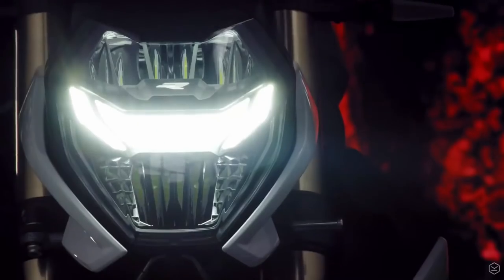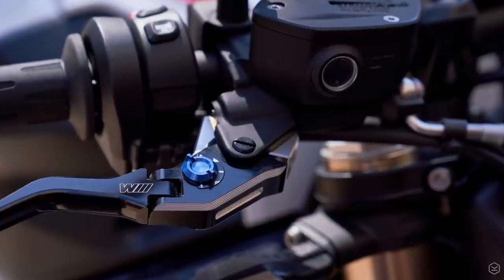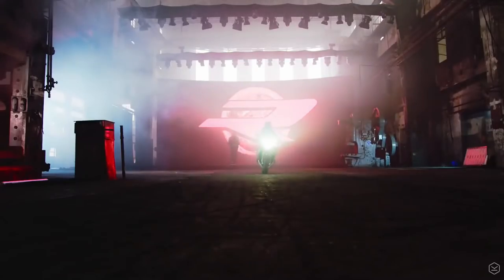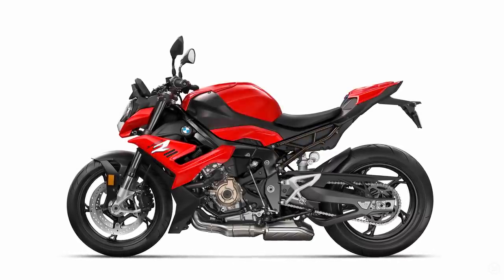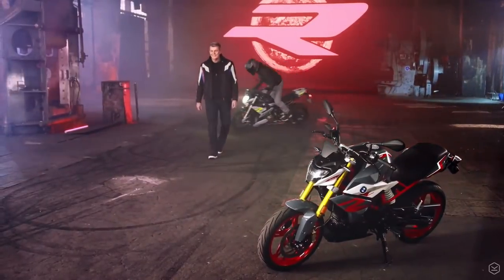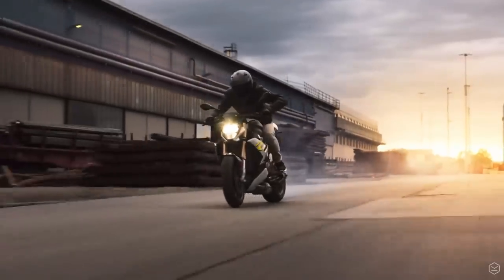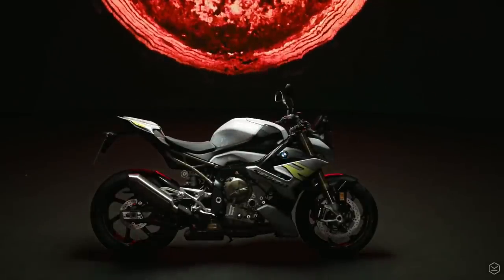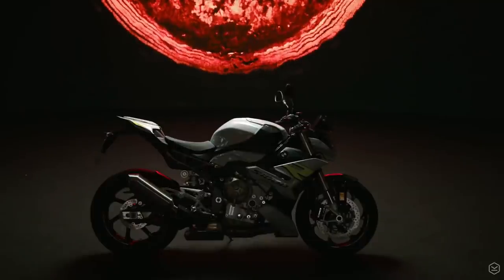BMW S1000r first look review by KNOX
Last week BMW Announced the all new 2021 BMW S1000r, one of the most highly anticipated super naked motorcycles of the last few years. Riders worldwide have been waiting for this bike and hoping that a new BMW S1000r would see a renewed battle for the coveted SuperNaked Crown. Have they done enough, well lets have a look and see whats what...

The S1000r has a new S1000rr derived engine that retaining retains the 165hp the old model had, and the torque is more or less the same at 84ftlb. The new engine is now Euro 5 compliant and overall, the bikes weight has been dropped by 6.5kg to 199kg wet, with an extra reduction of 4.8kg available should you want to go for the M package with the carbon wheels.  According to BMW, this is around 15kg lighter than any of the direct competitors. There are also some revised gear ratios in 4th 5th and 6th gears that are longer and designed to reduce noise and fuel consumption.

The 2021 BMW S1000 r features a new chassis derive from the S1000rr, improved electronics with a 6 axis IMU and styling updates.

While down on power in comparison to some of the other competition, I still I think this could be a real contender with a combination of good power, great electronics and light weight, and we cant wait to swing a leg over one!

Aaron
KNOX